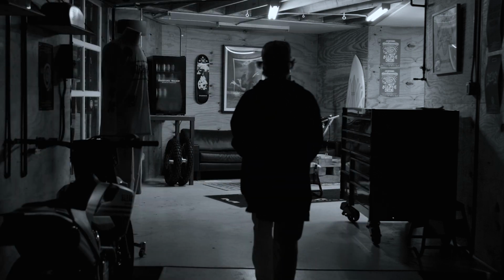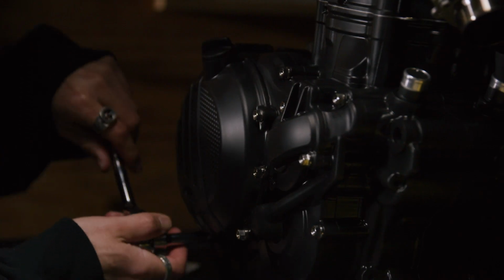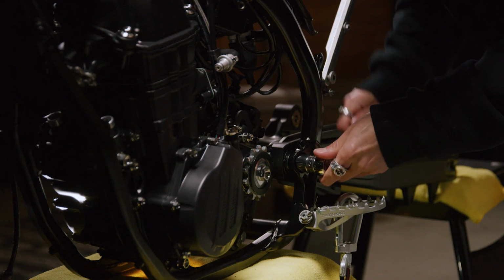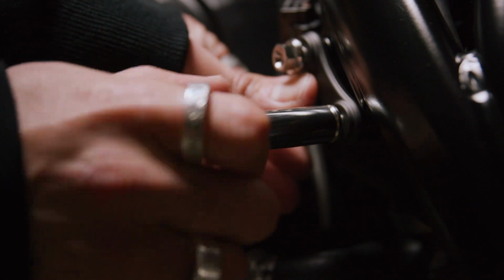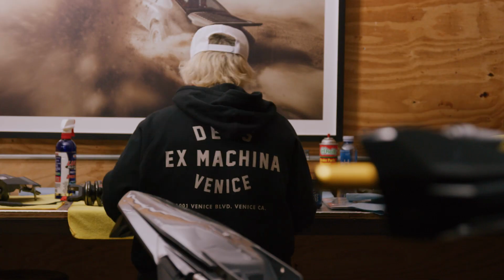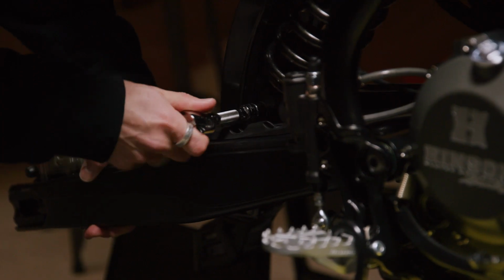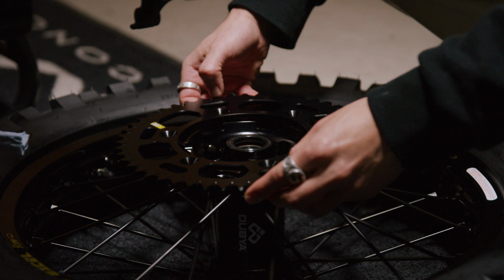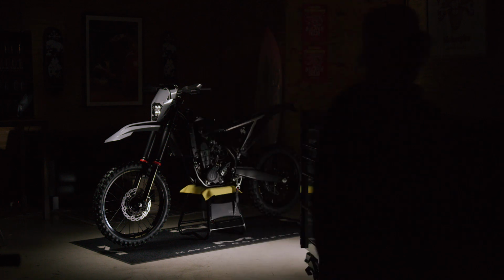Transparency Ep. 4 Deus Ex Machina x Bleach Design Werks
Some define as a blessing, some define as a curse but in the end the beauty lies in the hands of the beholder. Mikey Ojeda describes from the feels of creating under the Deus Emporium roof to perfection being built with Snap-on Tools. EP4 "Transparency" with Bleach Design Werks dives into the assembly of one of our main pieces of this collaboration, the Bleach x Deus 500 Dual Sport Motorcycle.